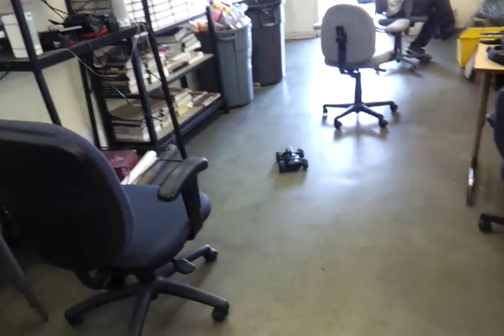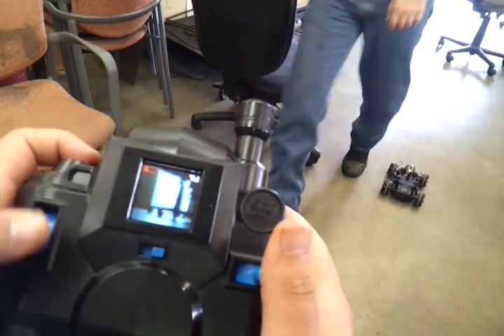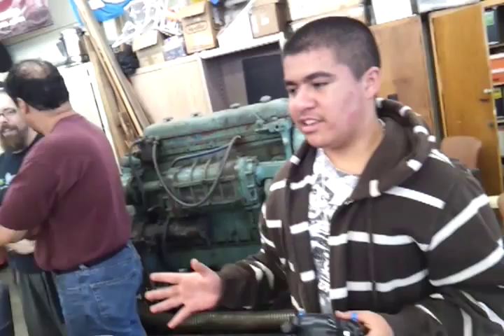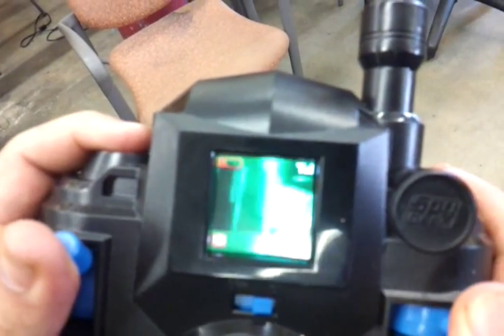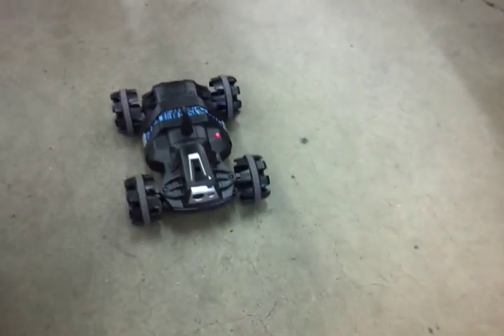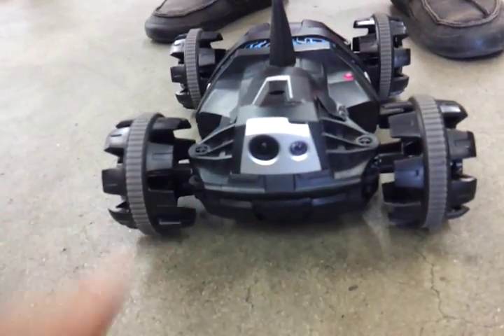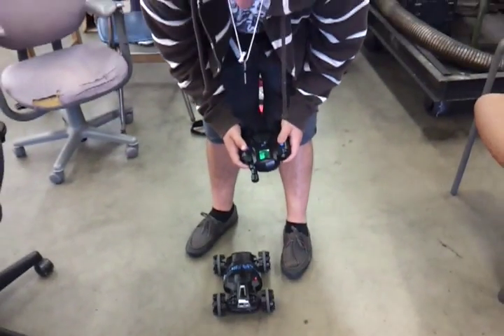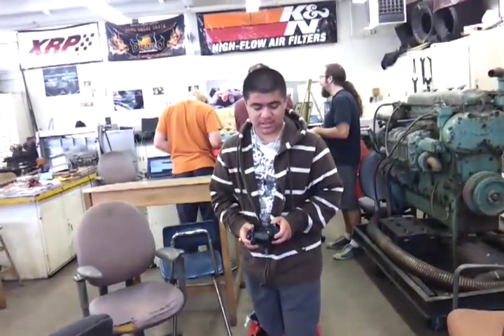contemplating hacking the spy gear car to put video on the Sea Perch/Sea Hawk